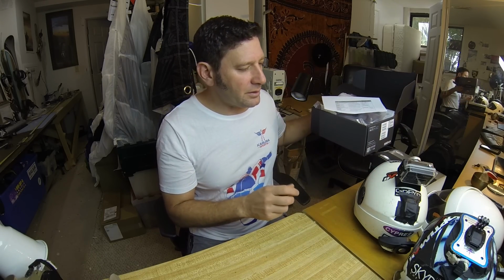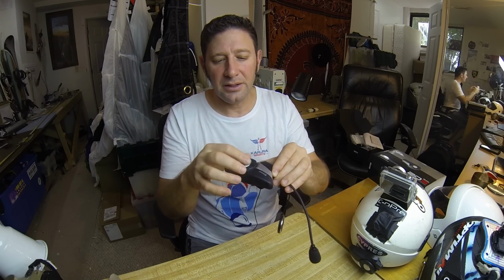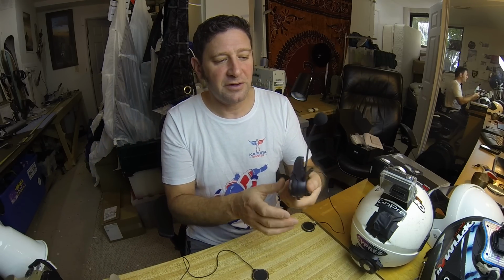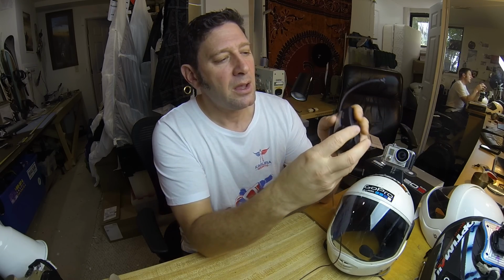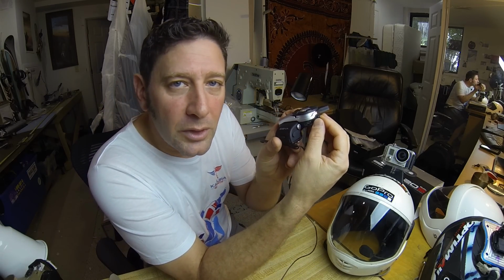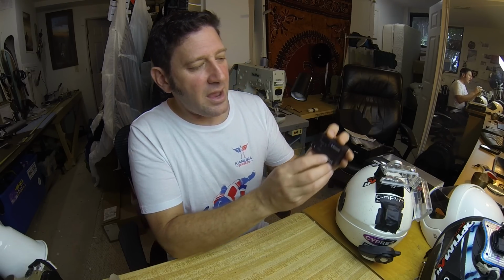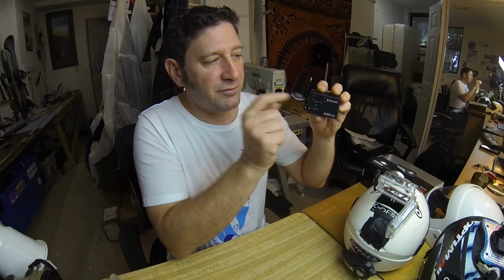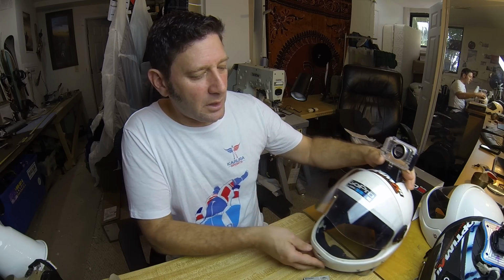Sena 20s EVO Communication System for Skydivers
So many people have asked me about the communication system used in my "Talking Skydives" videos, I thought I would make a little video sharing what I know about the unit. Here I give basic information and installation instructions, but you will still need to read the instruction manual to get all the functionality out of your Sena. I am very happy with the radios, and highly recommend them for skydiving and other sports where communication is key for safety and coordination of your efforts. Here is a link to my little article on the topic, along with a link to the best price I have found.
As I mention in the video, we get a small kickback if you purchase using the link in the article, but it does not hike up your price at all. I know you will love this radio system. Here is a direct purchase link to the Sena 20s EVO on Amazon